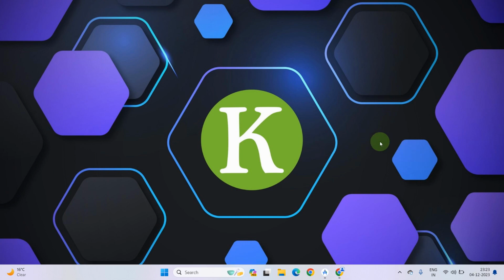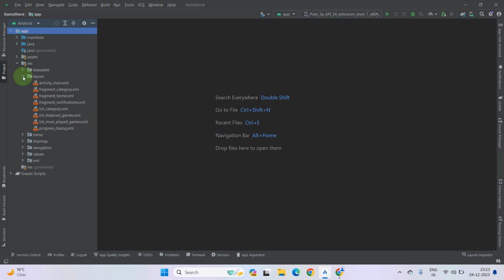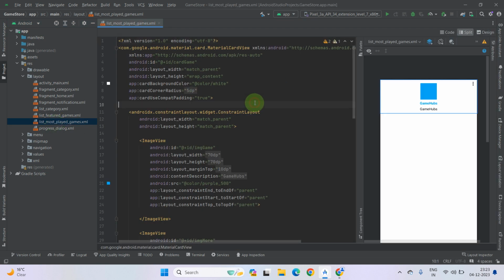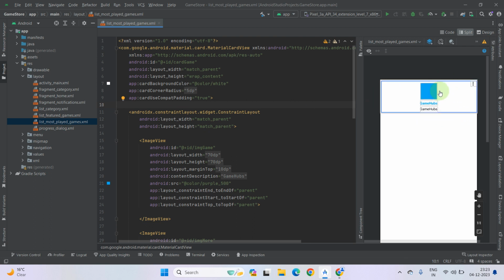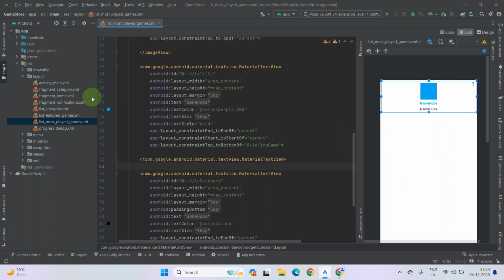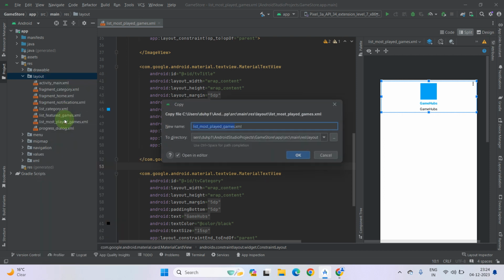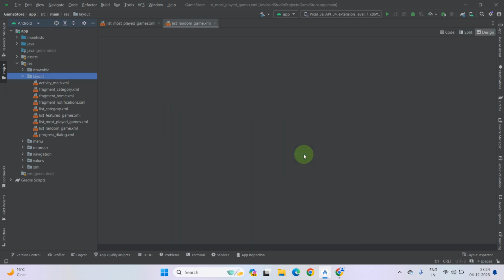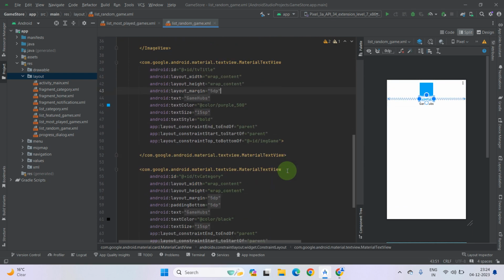Create Random Game List Layout - JSON API Integration in Android Studio Retrofit2 JAVA- Krishna Apps